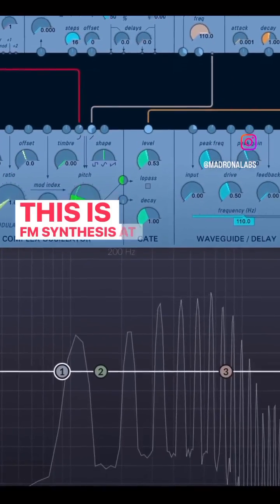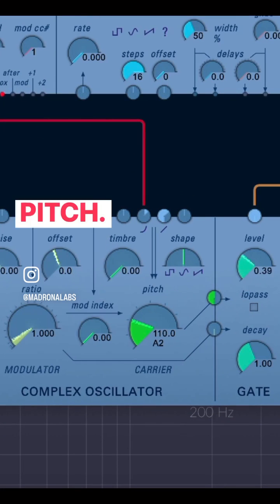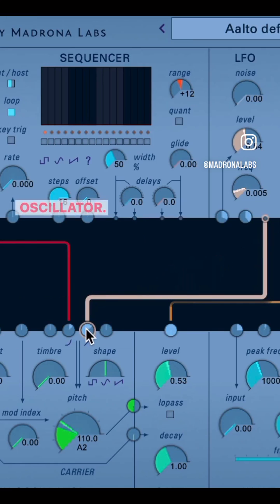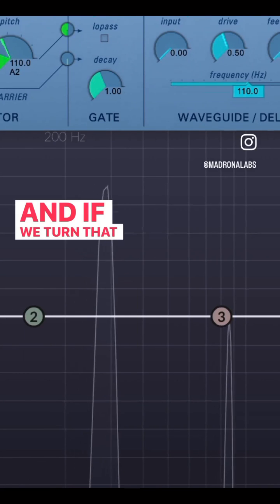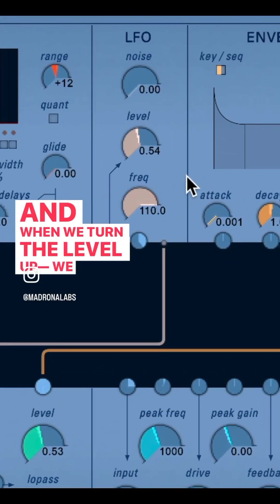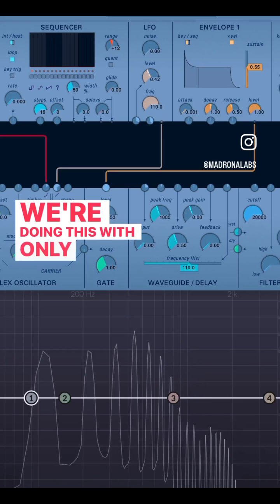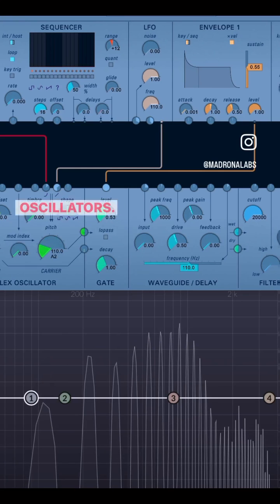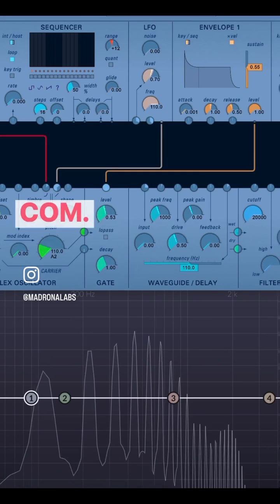FM Synthesis Made Easy on Aalto Modular Synth for Your Computer by Madrona Labs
Try patching in the DAW on Aalto Modular Soft Synth VST today.

FM SYNTHESIS!
By using two simple waveforms — one, as the audible “carrier” whose frequency is modulated by the other (our LFO) — we can create harmonic or inharmonic tones using very rapid vibrato, based on the frequencies of these waveforms and the depth of the modulation.

FM synthesis was first discovered in the 1960’s by an ex-GI turned artist, John Chowning, who was initially scorned by his academic composer peers for his desire to make music with an //inhumane//computer. The speed by which a computer can modulate a waveform created new sounds beyond the capabilities of acoustic and analog instruments: the birth of a new sound! ✨

We can thank FM synthesis for the sounds of the 1980’s w the popularization of the Yamaha DX7 which allowed FM synthesis to infiltrate video games, movie soundtracks, and of course the power ballads! (Take My Breath Away! Take On Me!)

You can try FMing on Aalto w a free demo download at madronalabs.com ///
// What FM sounds will you make on Aalto?